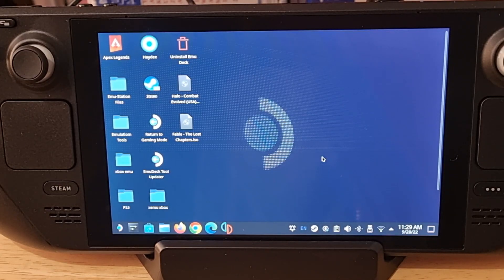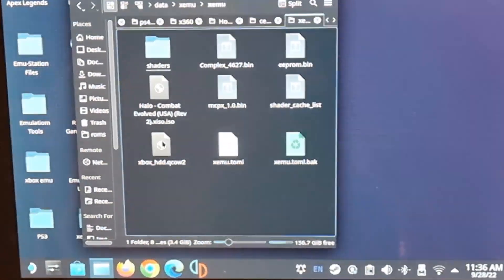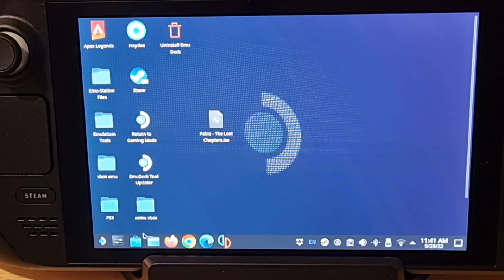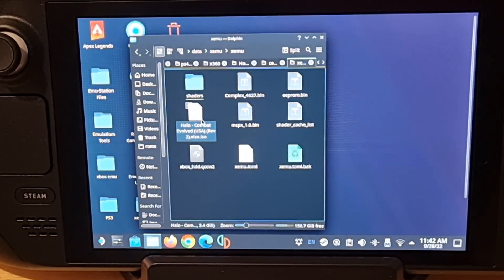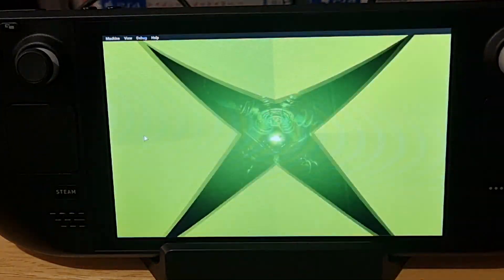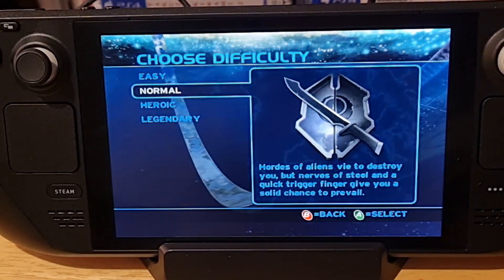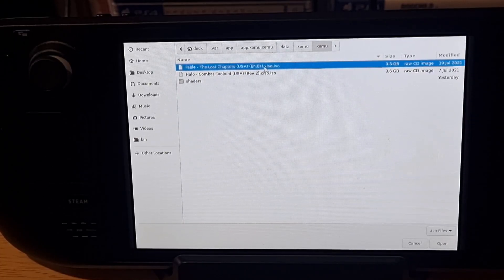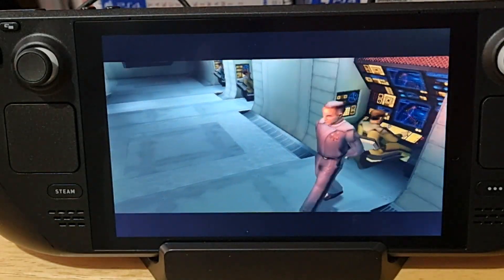How To fix Xemu Emulator So That it Recognises Your ISO Files & Eradicate Disc Message (Steam Deck)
The Emulation Powerhouse still has it's Obstacle's:-))